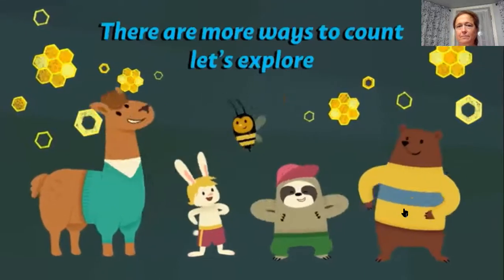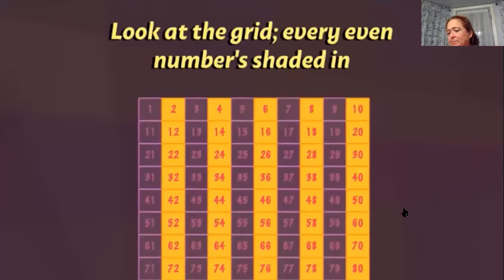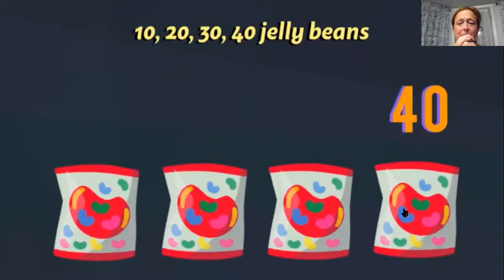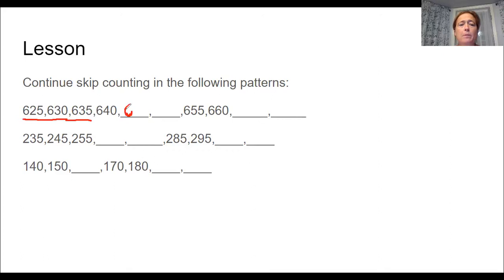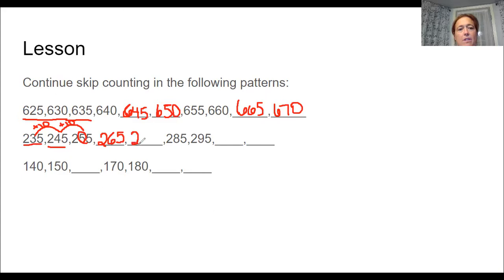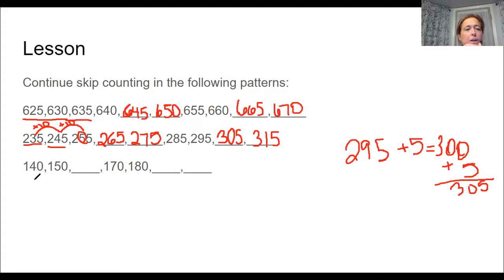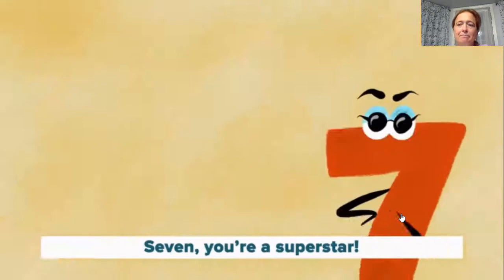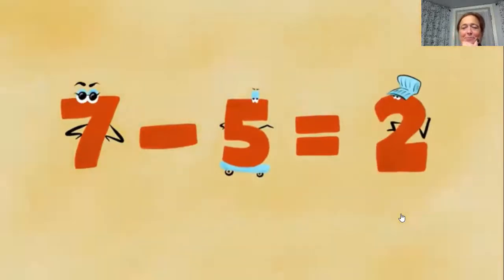2nd Grade math lesson December 8th